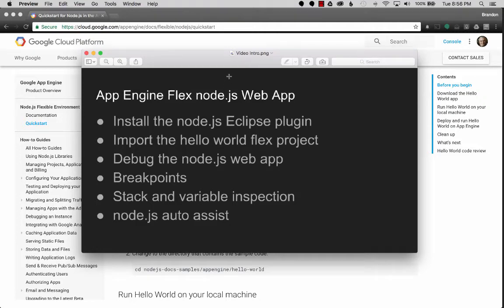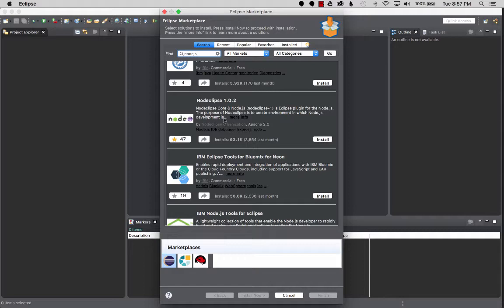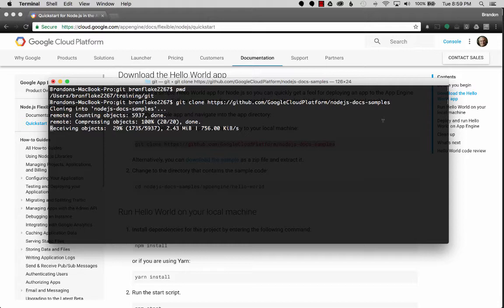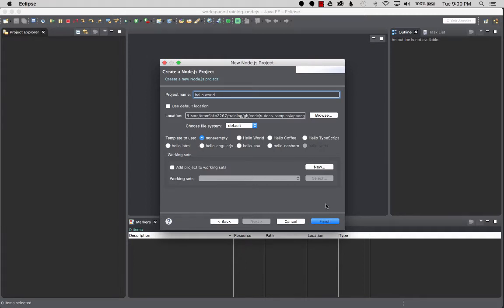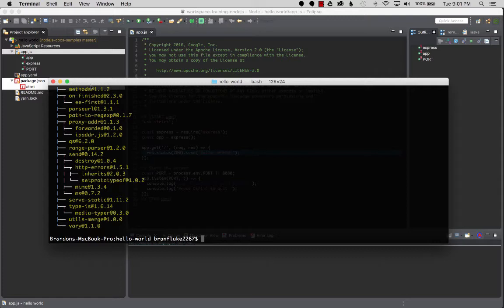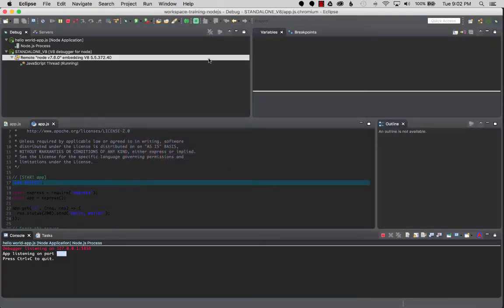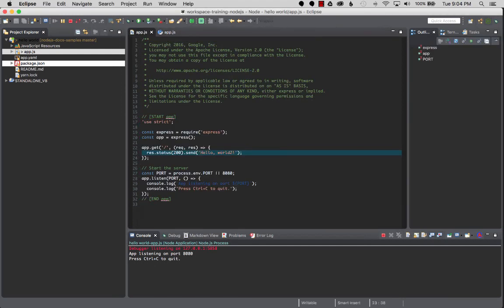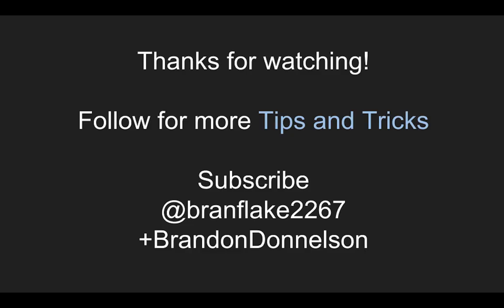Debugging App Engine Flex node.js Web App in Eclipse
This video Covers:

* Install the node.js Eclipse plugin
* Import the Hello World
* Debug the node app
* Breakpoints, stack and variable inspection
* Node.js auto assist

~Requirements~
* Google Cloud SDK
* Eclipse
* NPM

~Create Project~
Import the project into Eclipse by Creating a Node.js project

~Install~
Run npm install and it will download the dependencies and initially build the project.